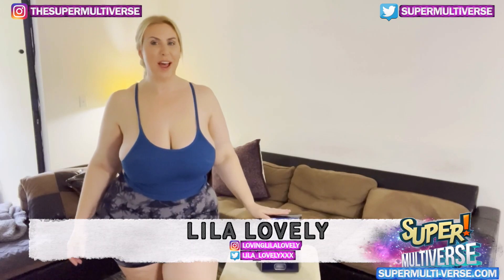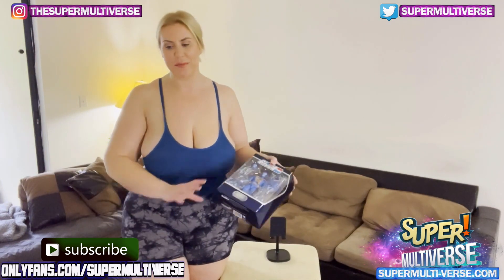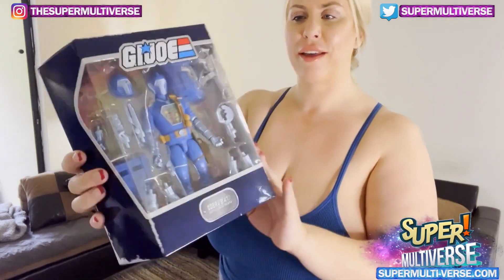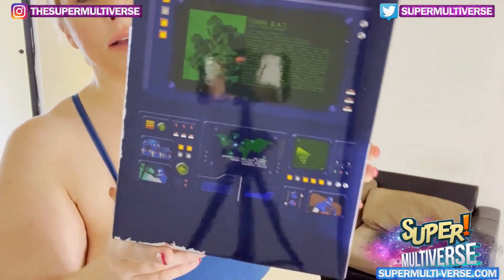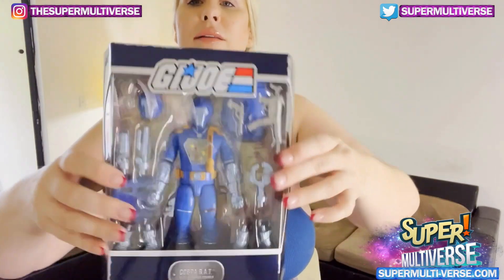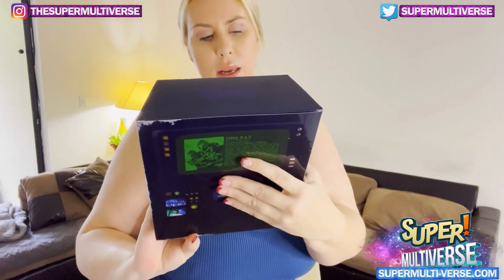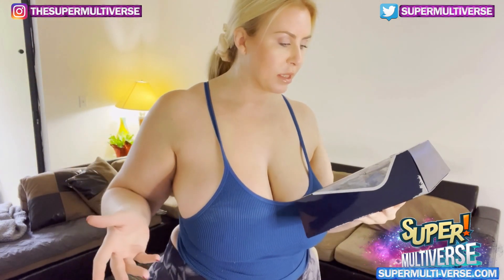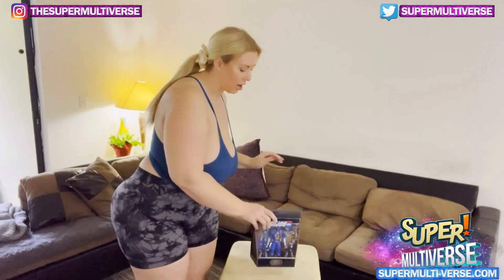G.I Joe - Cobra B.A.T {Nude UnBoXeD} Preview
Preview of an all NEW Nude UnBoXeD featuring Lila Lovely unboxing Super 7's - G.I Joe - Cobra B.A.T action figure.

Full Unboxing Available ONLY at
Onlyfans.Com/SuperMultiVerse

Instagram.Com/TheSuperMultiVerse
Twitter.Com/SuperMultiVerse
TikTok.com/@SuperMulti.Verse
YouTube.Com/SuperMultiVerse

Check Out Our Exclusive Photos, Videos and Behind The Scenes footage :
Onlyfans.Com/SuperMultiVerse

SuperMulti-Verse.Com